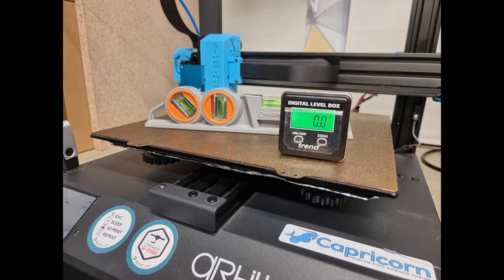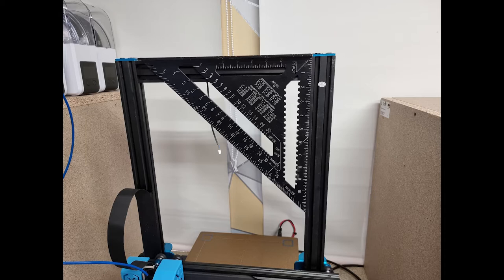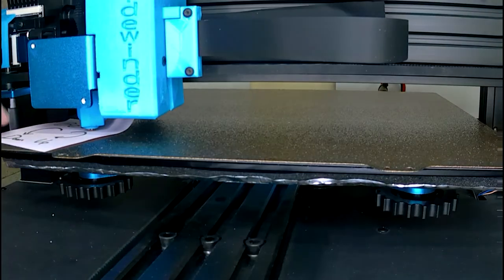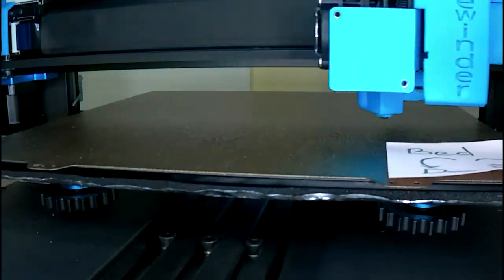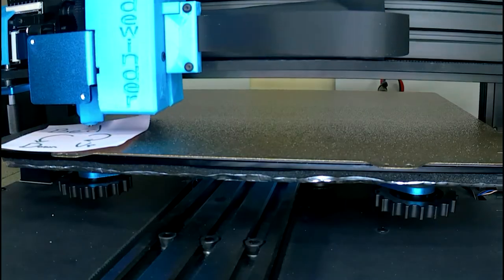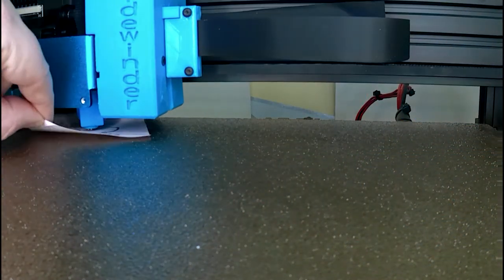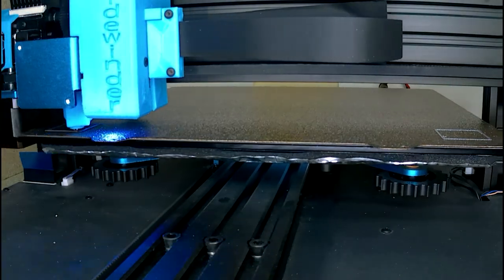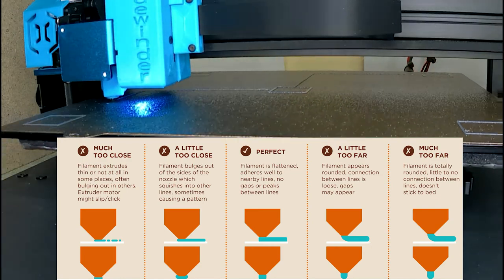How to level your print bed - Artillery Sidewinder X1 FDM Printer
Another "How to level your print bed" video for the Artillery Sidewinder X1 FDM Printer

The printer and magnetic bed shown in the video are:
Artillery Sidewinder X1v4
Magnetic PEI coated bed

Waiting on getting some proper recording gear - so apologies on the sound quality.

I've a list of reviews I want to do, based on each machine, different filaments and resins, helpful tools and any interesting 3D based Kickstarters/Patreons I've found.

== FDM Printers ==
Artillery Sidewinder X1v4
Micro Swiss hit end -
Micro Swiss volcano nozzle -
Creality CR-6 SE
Dual Gear extruder
Kapton tape
Sunlu S1 Filament Dryer

== Filament ==
Sunlu PLA+
eSun PETG

== SLA Printers ==
Elegoo Saturn
Elegoo Mini Air Purifiers
Phrozen Sonic Mini 4k
UK Power for the Sonic Mini 4k (24V 2A)
Anycubic Photon Mono
Elegoo Mercury Plus
UltraSonic Cleaner
Taotronics Air Purifier

== Resin ==
Elegoo ABS-Like Grey
Phrozen 4K Grey
Anycubic Rapid Grey
Sunlu Rapid Grey Resin
Siraya Tech Tenacious

== Consumables ==
Elegoo Saturn FEPs
Elegoo Mars FEPs
TouchGuard Black Nitrile Gloves
CarPlan TFR505 (used in cleaner)
Hexeal IPA 100% 5L
Paper towels
Paper towel holder

1L Pickle Jar
Lock & Lock Storage 3.9L
Lock & Lock Storage 8L
Silicone Mats
Silicone Trays
Silicone spatulas
4 Gang switched extension with 4 port USB
UV Torch

== Production Equipment ==
Samsung S21 Ultra -
Desk clamps
Adobe Premiere

DCS's HexChess